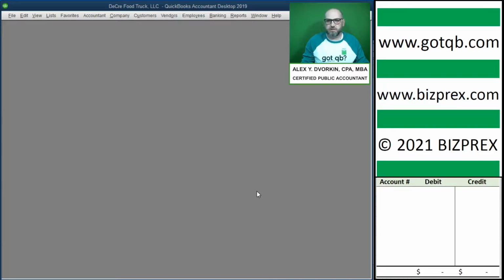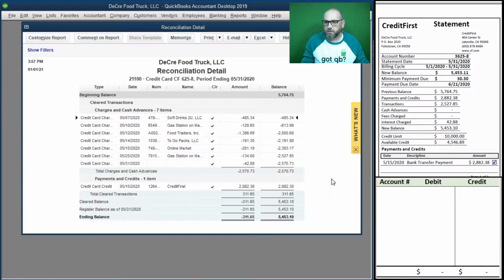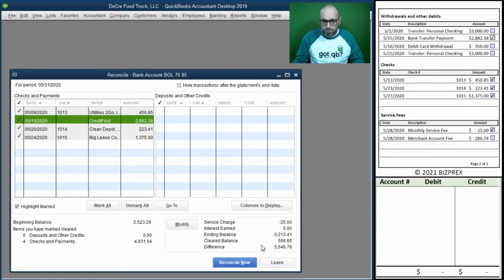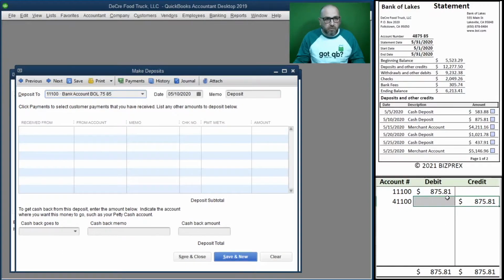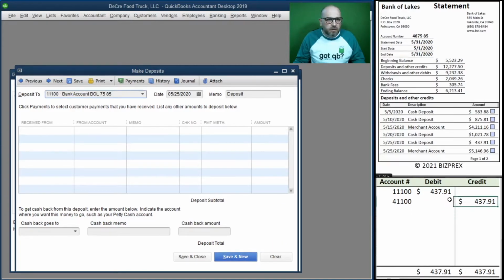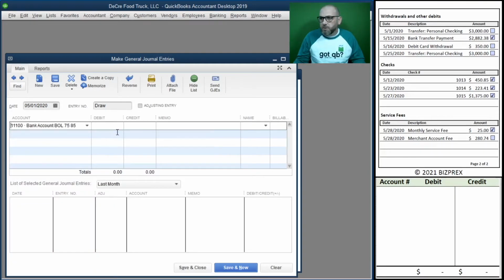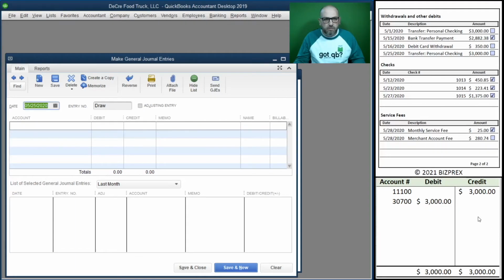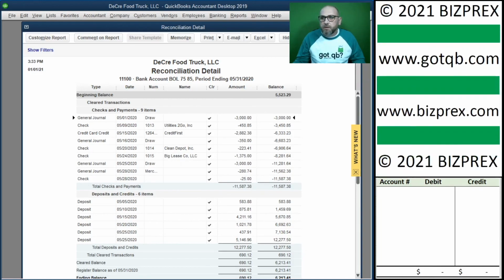QuickBooks Desktop Simulation (S01:E10) DeCre Food Truck, LLC – May 2020 Reconciliation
Reconciling in detailed year-end catch-up mode.

0:00 - Intro
0:10 - Reconciling Credit Card Statement
2:12 - Credit Card Reconciliation Summary
2:42 - Reconciling Bank Account Statement
4:45 - Booking deposits during reconciliation
10:50 - Using General Journal Entries to Book Transactions during reconciliation
15:06 - Bank Account Reconciliation Summary